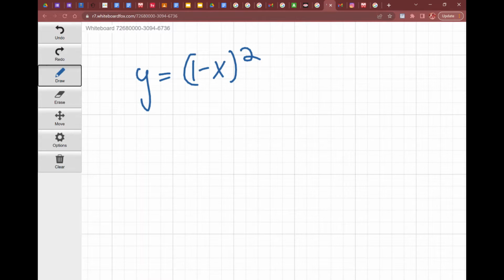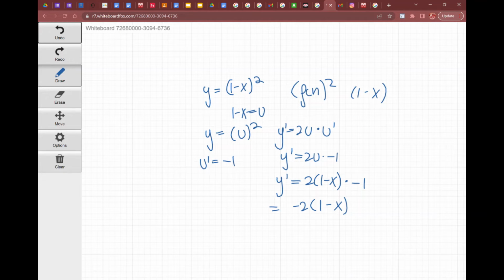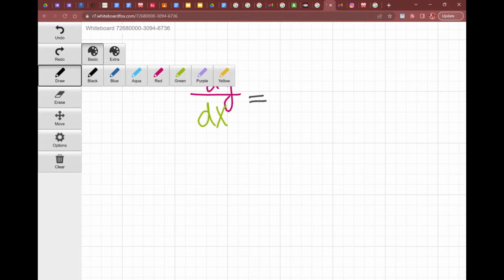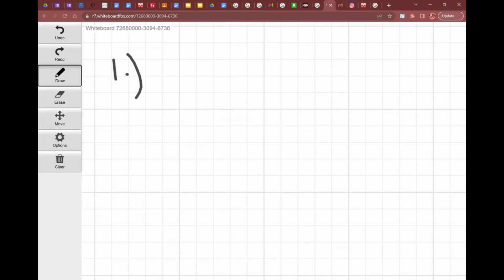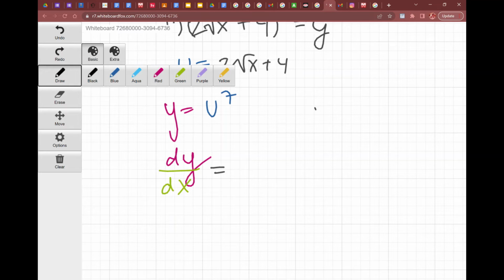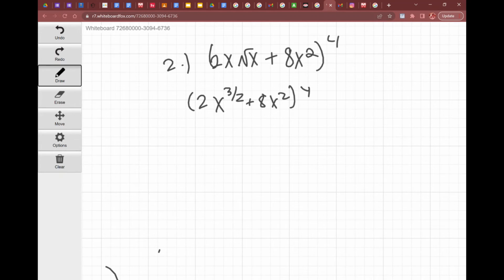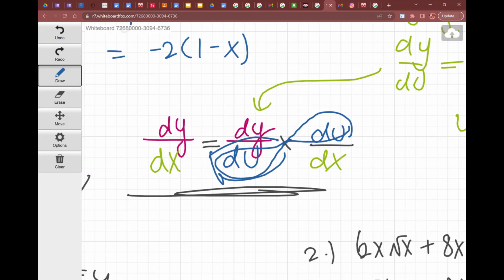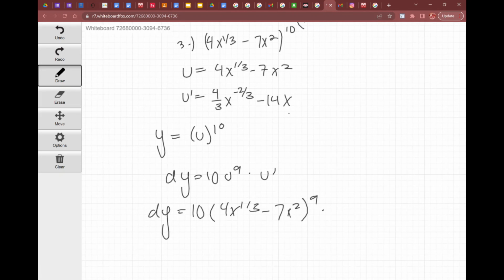chain rule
I MEANT QUOTIENT RULE NOT PRODUCT RULE